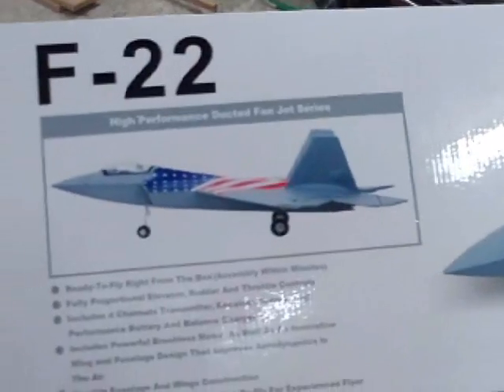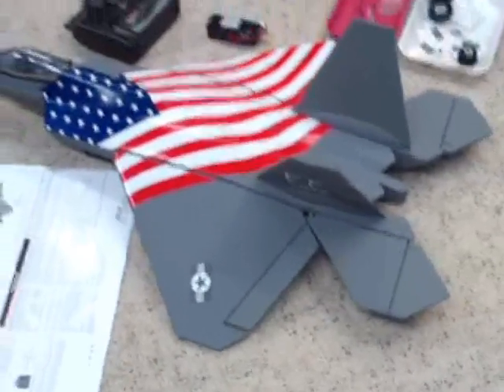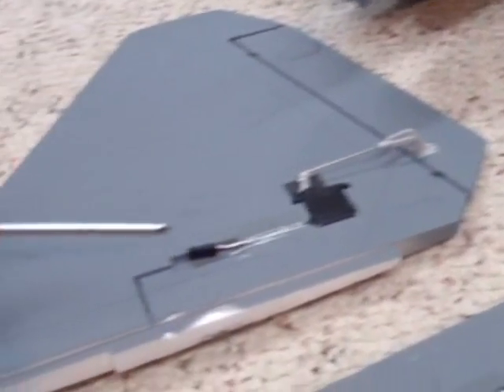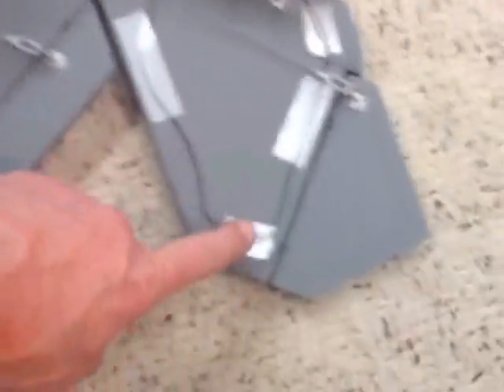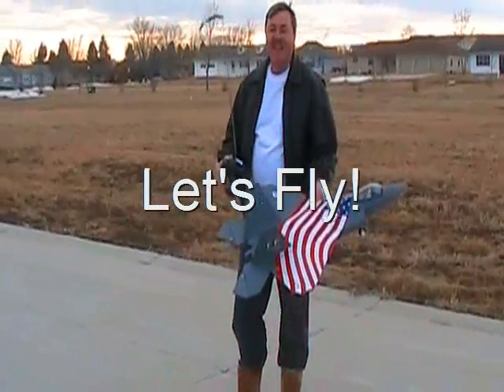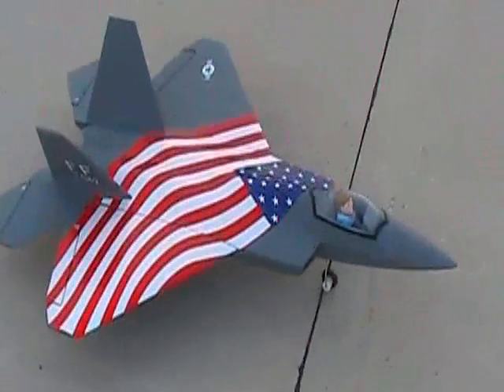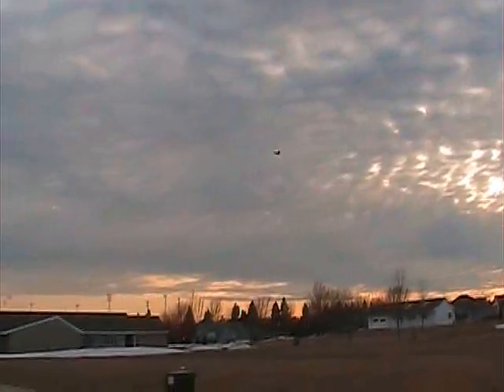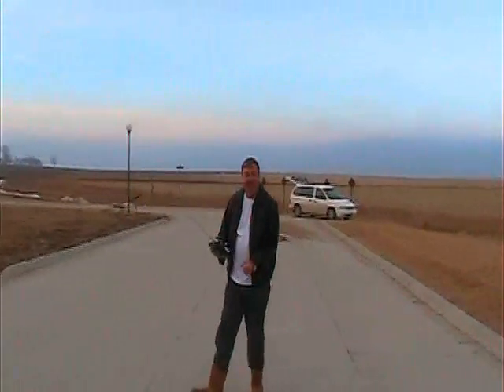Exceed F-22 RAPTOR jet review. It's a fast Dinosaur!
The F22 EDF Jet by Exceed RC is one exceptional r/c jet.  It flies very fast and has tremendous wing area and large control surfaces.
The F22 is also very stable for intermediate pilot and very easy to fly for experts.

Thrust is superb with better than 1-1 thrust to weight ratio if you upgrade it with a more powerful 25c battery.
While this jet has a 27 wingspan and 40 in length, it flies magnificently with true aerodynamic ability and will handle wing much better just like the real F22 Raptor!

Wingspan: 693mm (27")
Length: 1000mm (40")
Flying Weight: 900g
Wing area: 15dm2
Wing Load: 60g/dm2
Radio System: 4Ch Tx and 6 Ch Rx ,
5 ea. 9 gram servos
70MM Ducted fan
Powerful Brushless  2836 in runner motor and 45Amp ESC, 5A ~BEC
Battery: 2200Mah, 14.8V, 15C. (LiPo Chargers SOLD Separately)

Dave